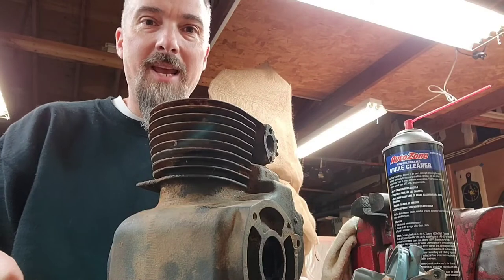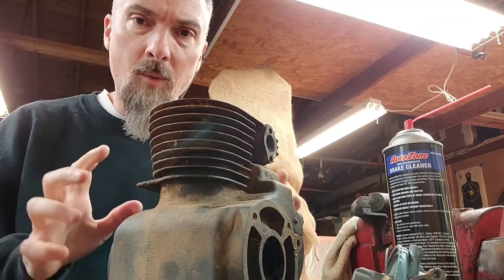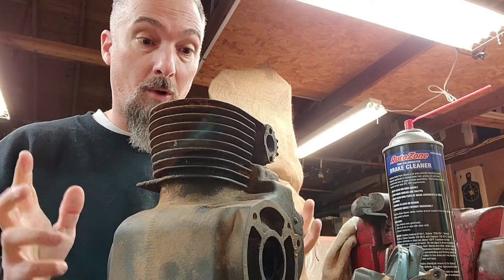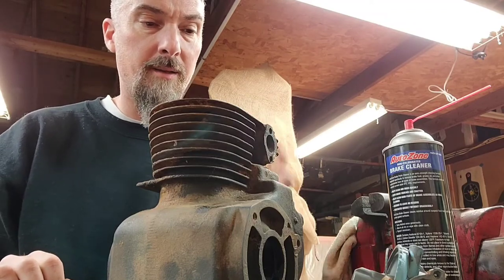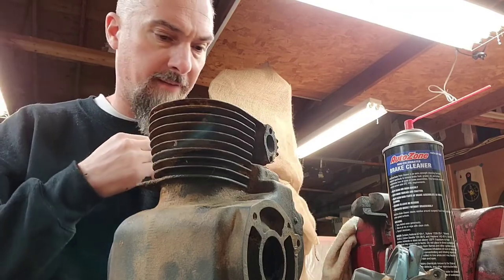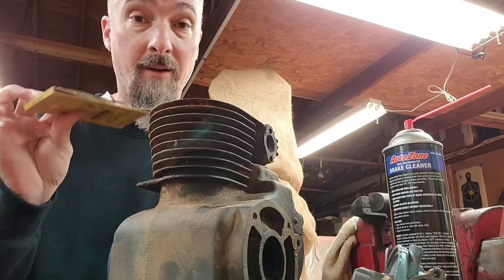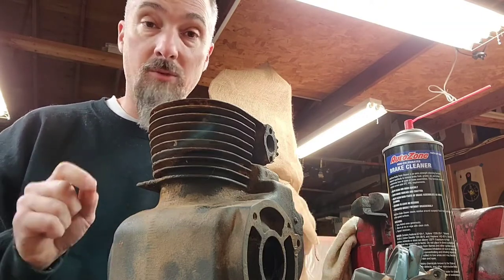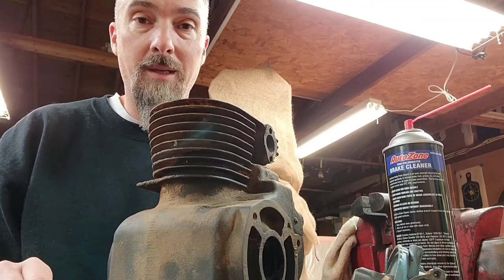The Grab Bag Kohler Part 1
Unlike any other K91 on the channel... the Grab Bag Kohler will rise from the ashes!